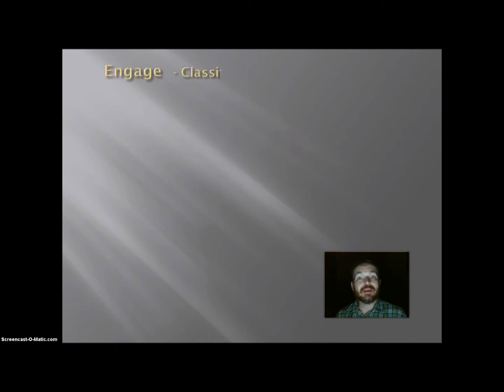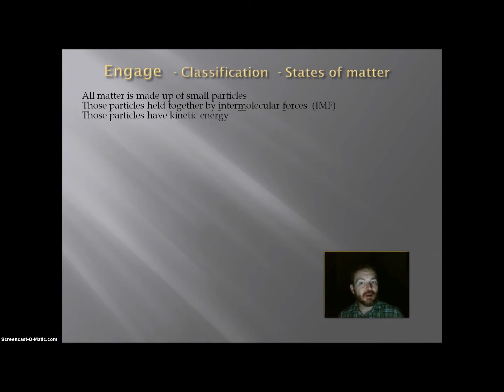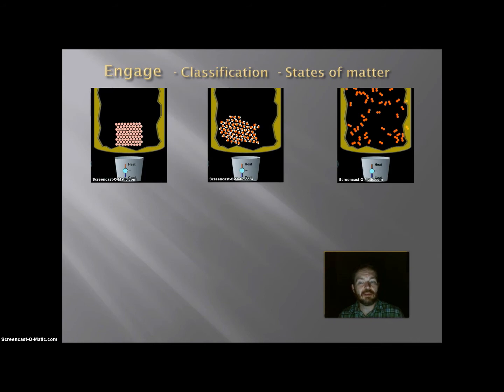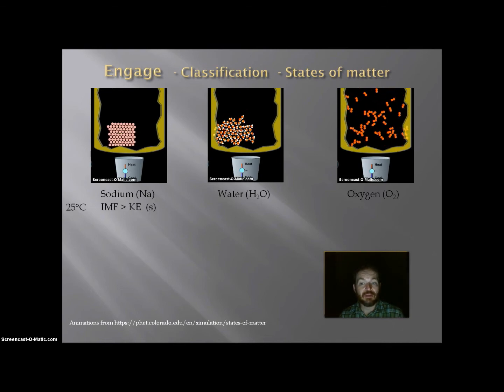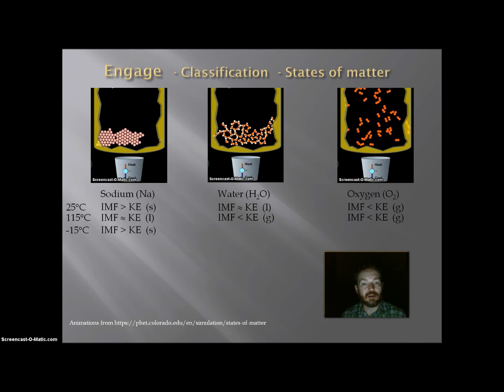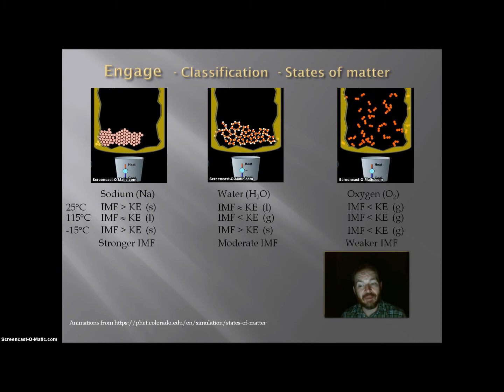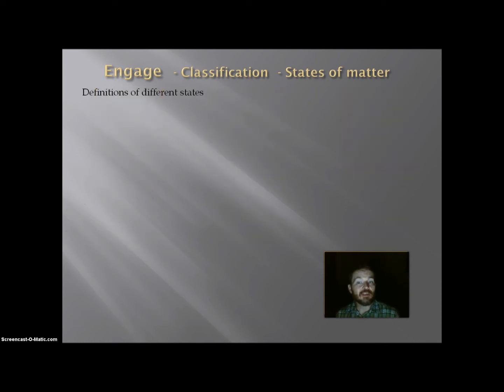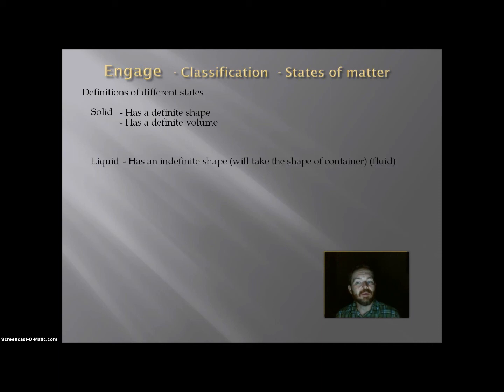States of Matter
Brief explanation of IMF's and states of matter